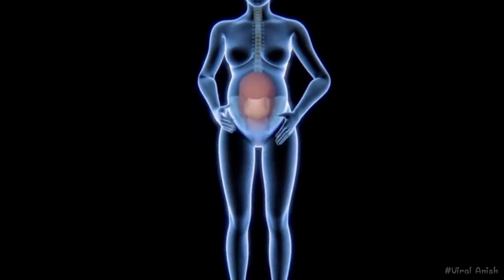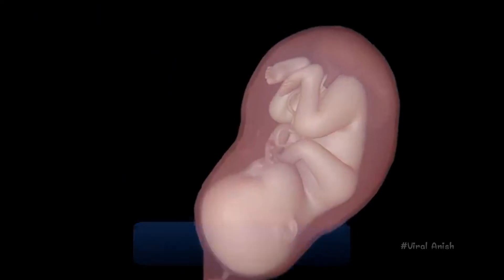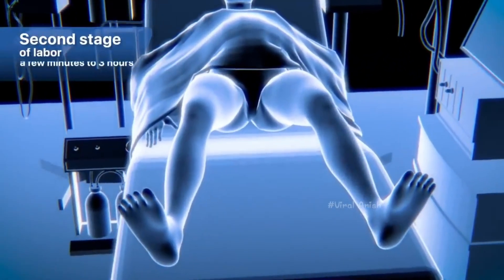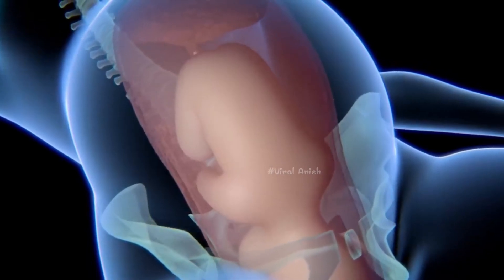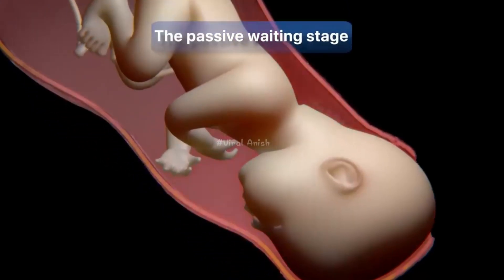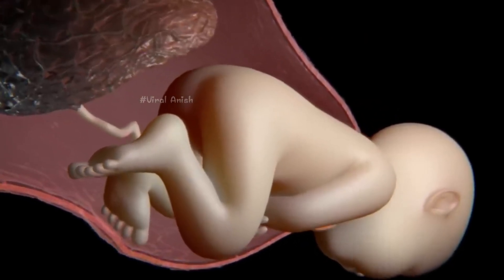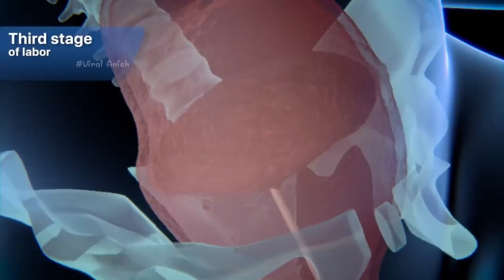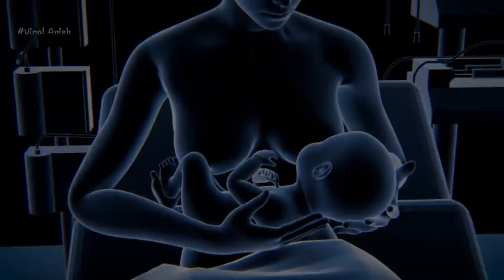Normal vaginal childbirth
During a vaginal birth, the first stage of labor lasts between 12 to 19 hours and begins when the baby moves into the pelvis and is positioned there. In response to this, the cervix begins to open or become thinner and dilate.

During this process the mother may begin to feel strong and regular contractions that occur every 5 to 20 minutes in addition to lower back pain and cramps that do not go away.

As the cervix begins to open, you may notice a brown or reddish mucous discharge, which may be the mucus plug coming off the opening of the cervix and is an indicator that labor is about to begin.

If the amniotic sac that holds the baby bursts during pregnancy, a procedure also known as "water breaking," you may experience a heavy gush of water or a continuous drip.

If you experience any of these symptoms contact your doctor or midwife immediately to find out if you should go to hospital.

At the beginning of the second stage of labor, which can last from a few minutes to three hours, the cervix is fully dilated to 4 inches, and by this time the baby's head will have moved beyond the cervical opening into its birth canal.

During this stage, the mother will feel stronger contractions, which will favor the baby so that it can be pushed out more easily. At this time the mother may instinctively push when she feels the need or she may need the help of her doctor, midwife or labor nurse to tell her when to push and when to rest.

In a normal delivery the baby's head will turn and face the mother's back and during labor the uterus will dilate (open up; which is when the uterus contracts to push the baby down, allowing it to pass more quickly through the birth canal.

In response to this, the passive waiting stage will begin, which causes the muscle of the uterus to remain relaxed and stretched to give the baby more room to pass through. In some cases, when the top of the baby's head appears or pokes out, the doctor may make a small cut called an episiotomy to enlarge the vaginal opening. After the cut is performed the mother is able to continue to naturally push her baby out.

Pressure on the head as it goes through the birth canal, which is very narrow, may mold the shape into an oblong which is normal during childbirth; within a few days the head will return by itself to its normal shape when the skull bones return to their place.

After the baby's head comes out of the vulva, he/she will rotate their shoulders to pass through the birth canal. The baby's shoulders pass one after the other to be able to cross through the pelvis, once these are expelled the rest of the baby's body will come out easily.

After the birth of the baby, the doctors will proceed to cut the umbilical cord, which is the means by which the mother gave life to her baby during pregnancy through the exchange of nutritional substances as well as blood vessels.

In the third stage of labor, which can last from 5 to 30 minutes, the mother will feel gentle contractions that help push the placenta out of the uterus. During this stage, mother and baby may begin to bond through skin-to-skin contact and breastfeeding.

Once the third stage is over, the mother will be able to enjoy that very special moment with her baby, the miracle of his/her birth and of becoming a mother.